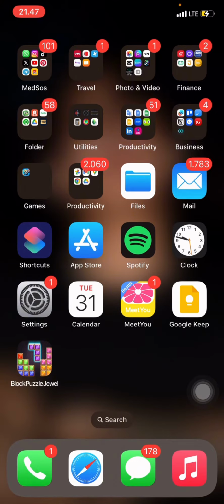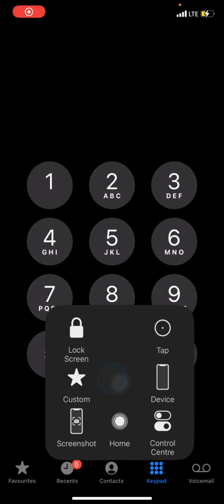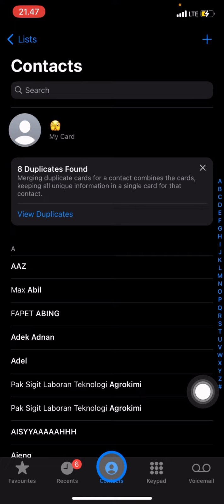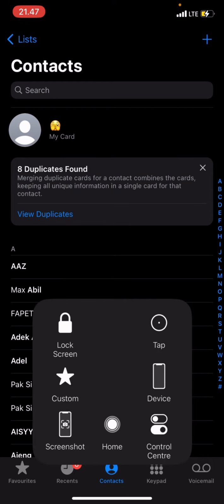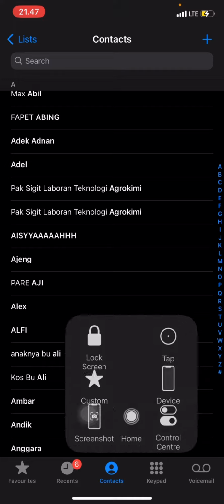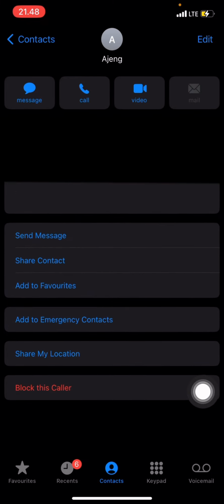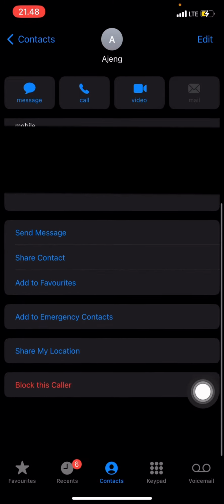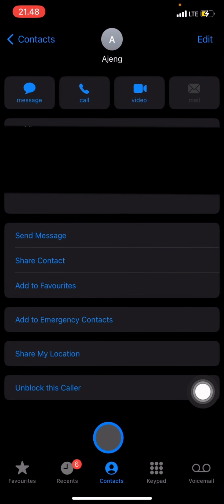Need to Block Someone? How to Block Contacts and Numbers on iPhone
iPhone tutorial!! do you ever get a spam message or spam call from someone? or you find someone disturb your activity by their messages? You can block the contact to prevent this case happen. Here is the tutoria to block someone on iPhone